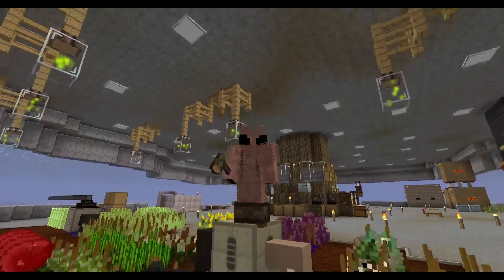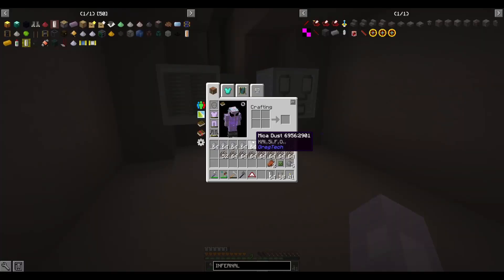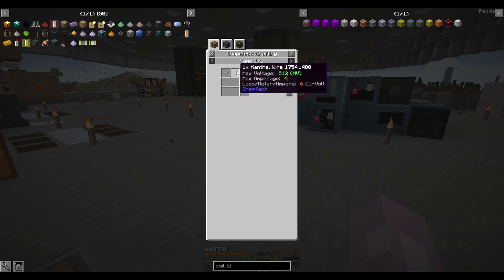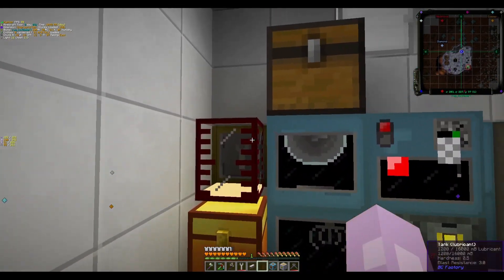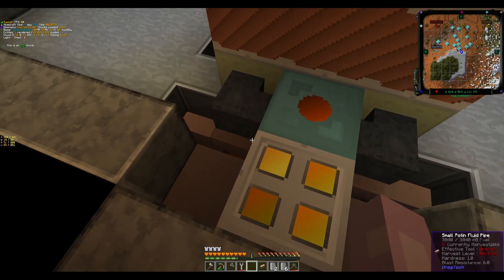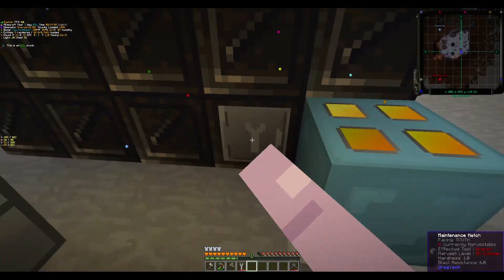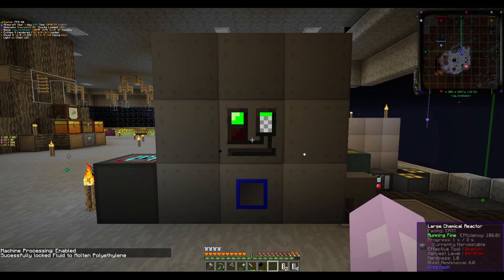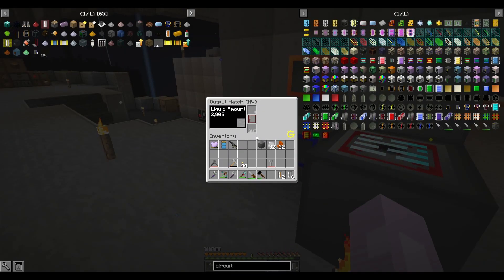GTNH Ep 7: Kanthal, Industrial Sifter, LCR, Vacuum Freezer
All of this piping and electrical wiring is really beginning to boggle my damn brain but we're making solid progress I'd say...Sifter, Large Chemical Reactor for ethylene/polyethylene, Vacuum Freezer and EV Circuits? Yeah we're progressing quite well. I will return home soon 🚀🚀